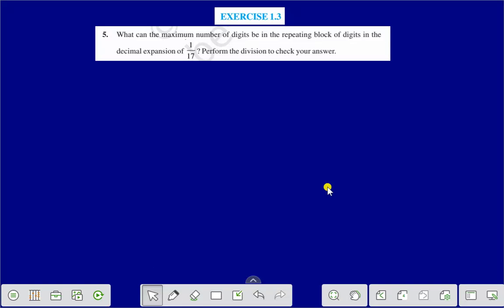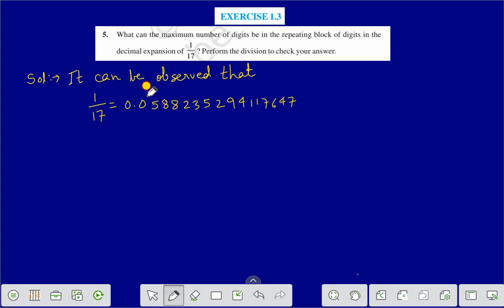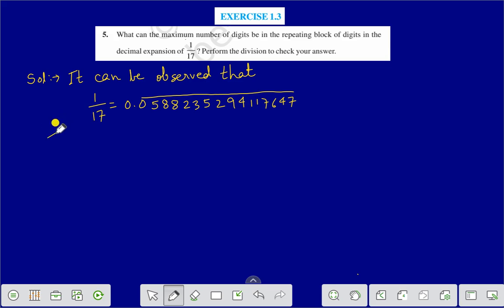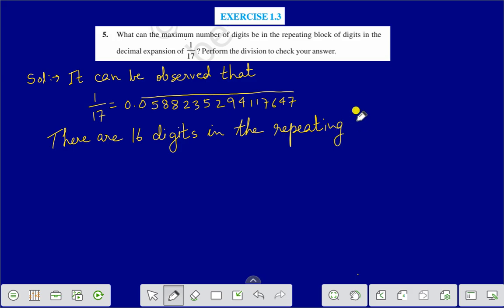EX- 1.3 ,Q.NO- 5 CHAPTER-1,CLASS-9,,NUMBER SYSTEMS,NCERT,CBSE CBSE EDUCARE